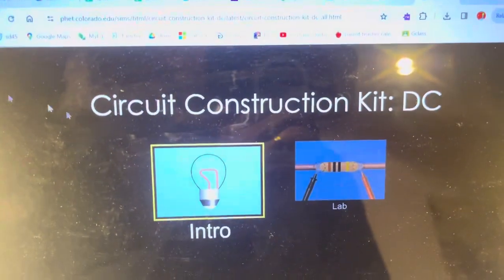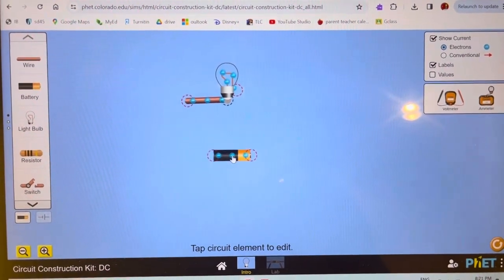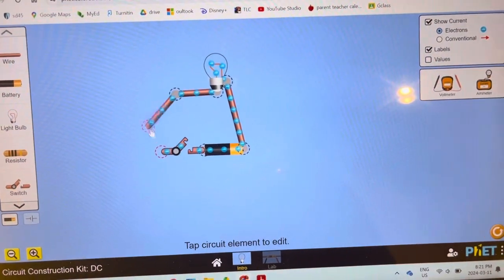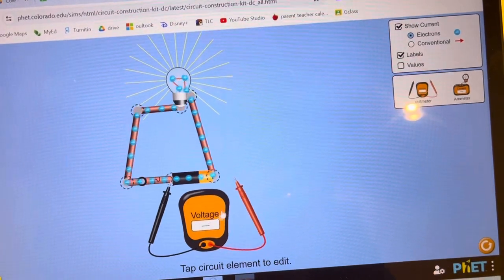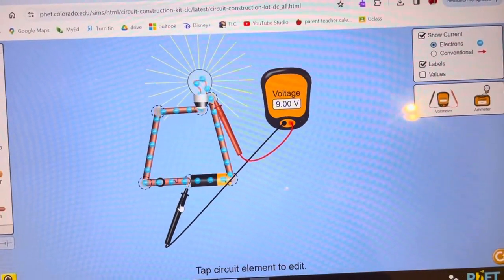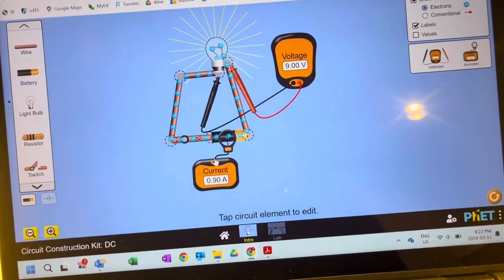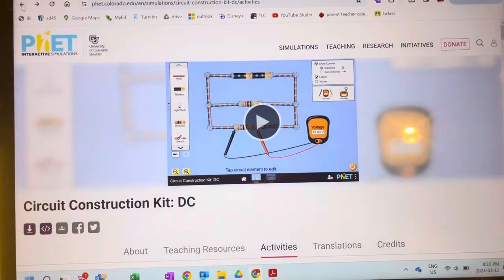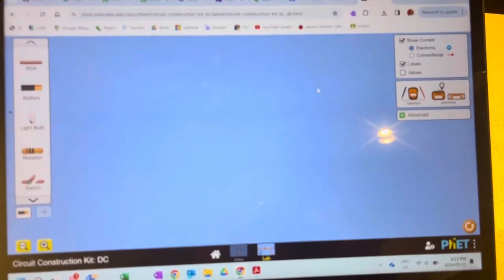PhET circuit intro short